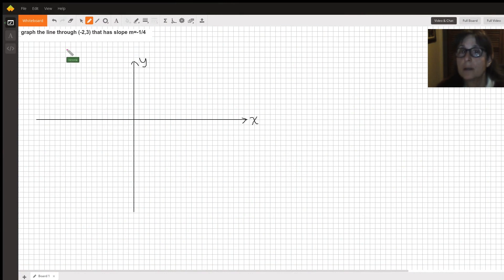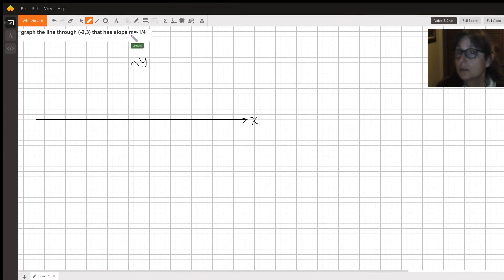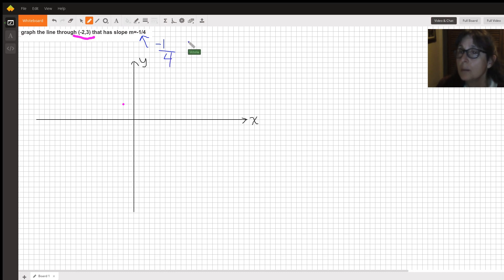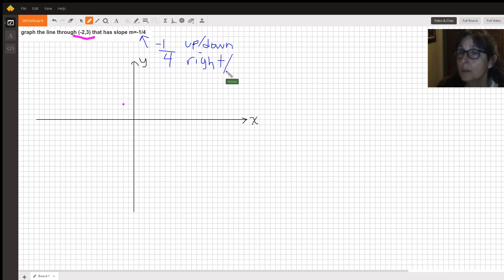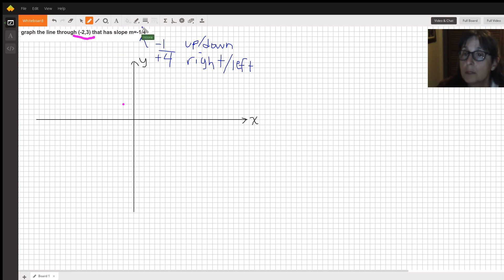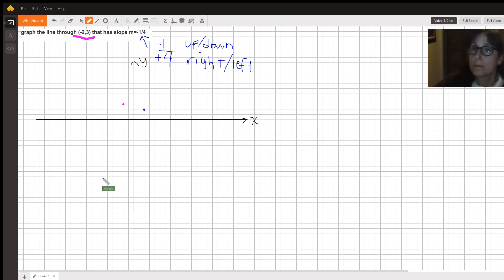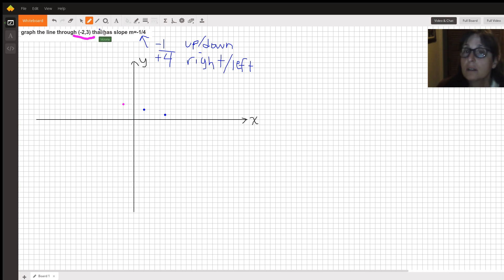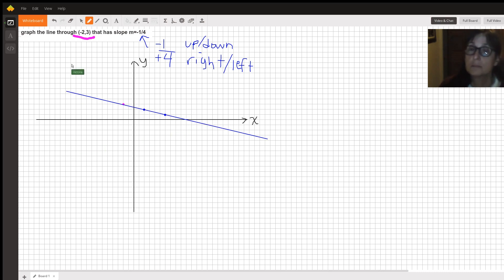Graph the line through (-2,3) with slope m=-1/4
Question: graph the line through (-2,3) that has slope m=-1/4

Answered By:

Victoria V.